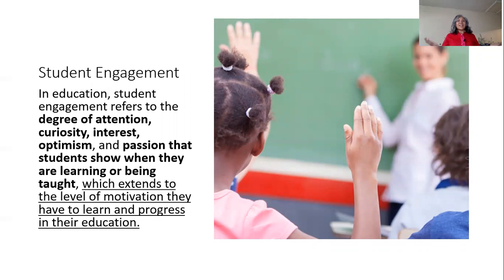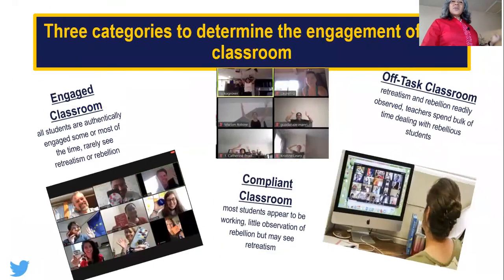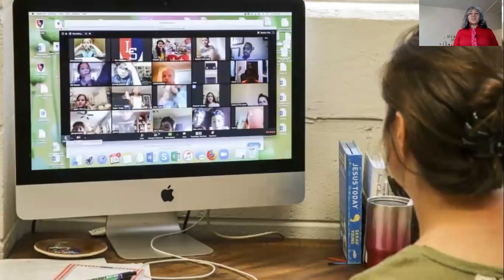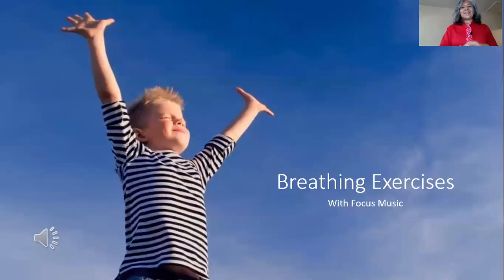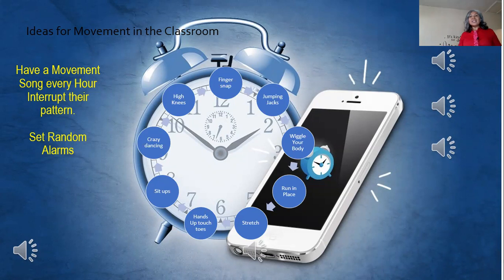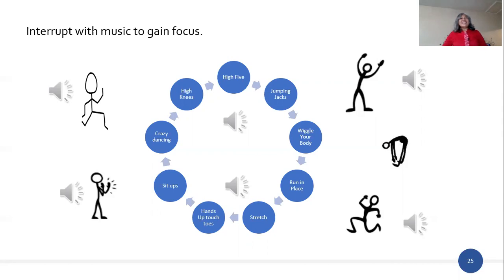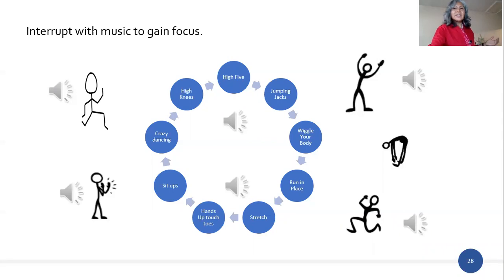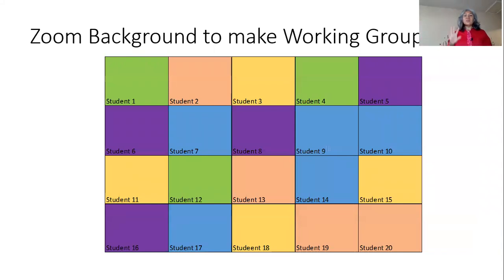Ignite Intro to teachers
Want to know how to:
 • Breakthrough the worker bee mentality to develop actions and behaviors of a business leader
 • Overcome obstacles stemming from the cultural conflict that is holding you back from becoming a change driver
 • Present yourself successfully to achieve your goals at work, whether it’s a promotion, a raise, or higher levels of responsibility
 • Increase your communication skills to nail client presentations
 • Overcome your fear around negotiating and conflict resolution and focus on win-win outcomes
 • Navigate the highly competitive corporate environment to become an influencer in your job